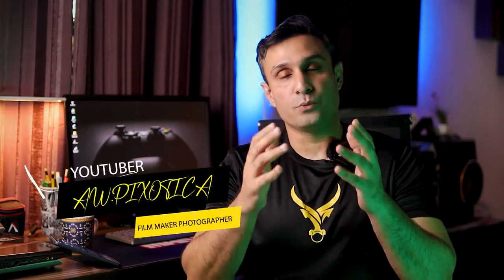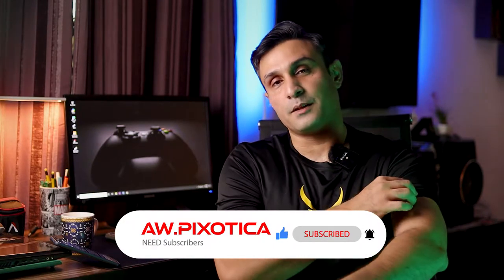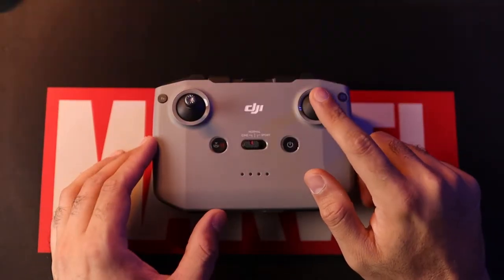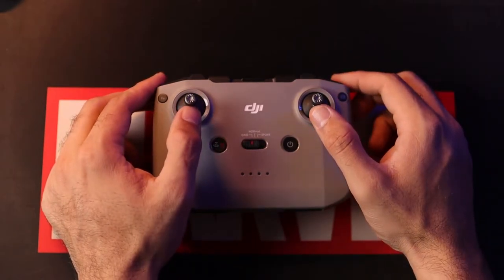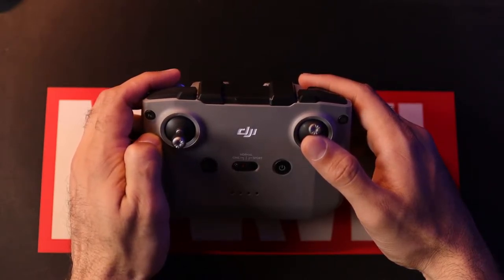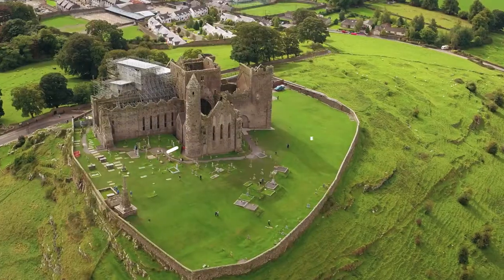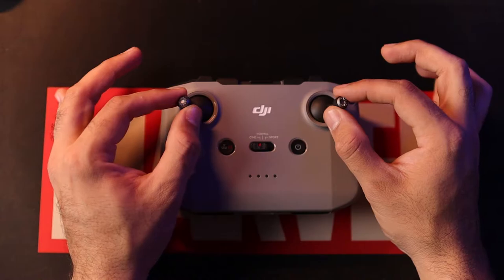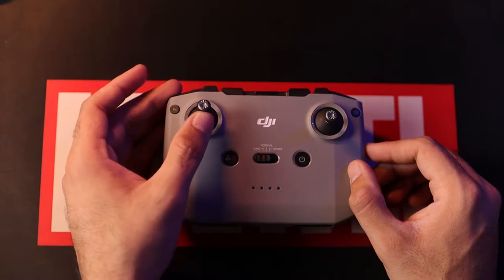6 EPIC Drone Shots & How to Get Them - Tutorial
In this 6 shot video learn how to get epic drone
shots with any drone. Watch till the end if you
are looking to improve your drone shots guys.